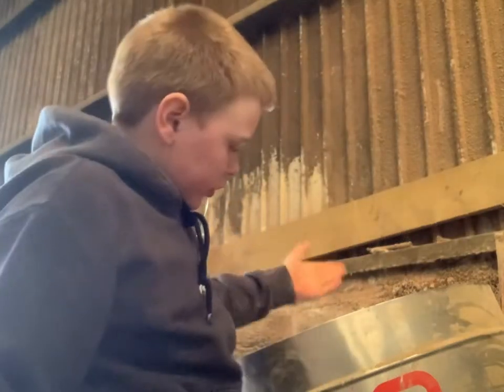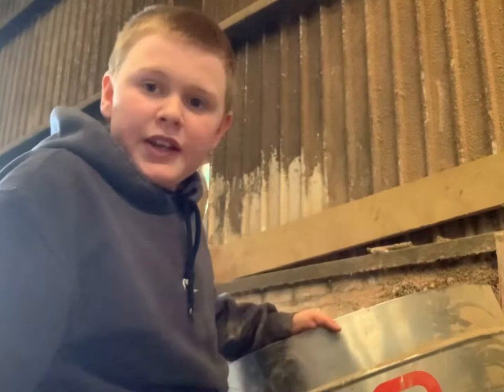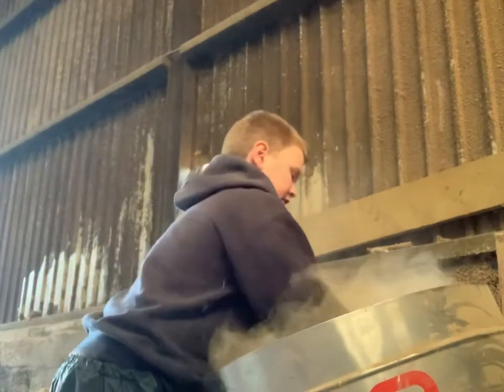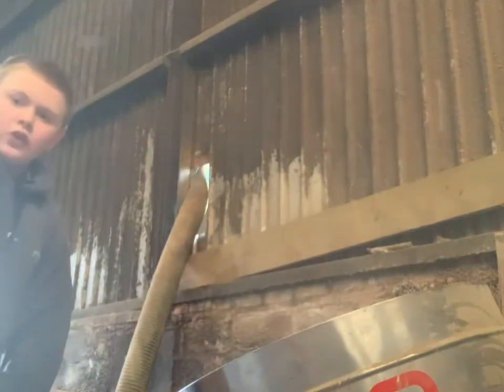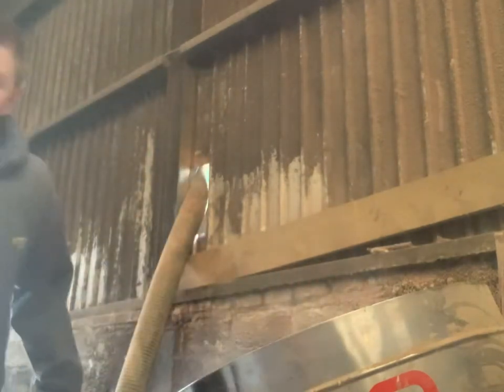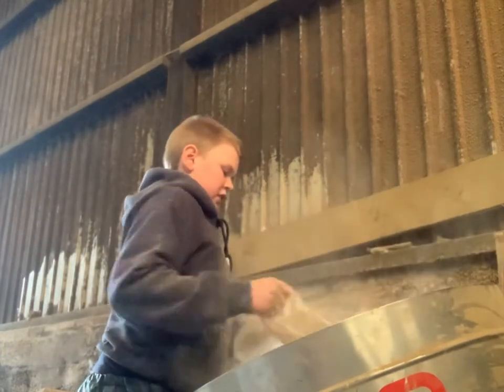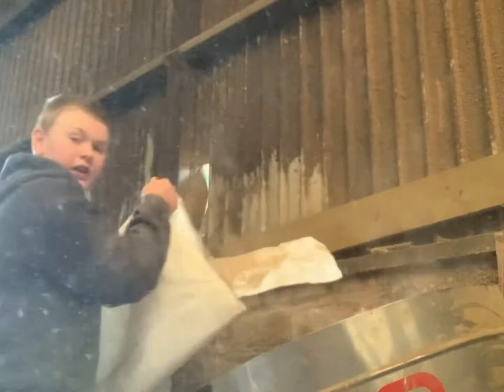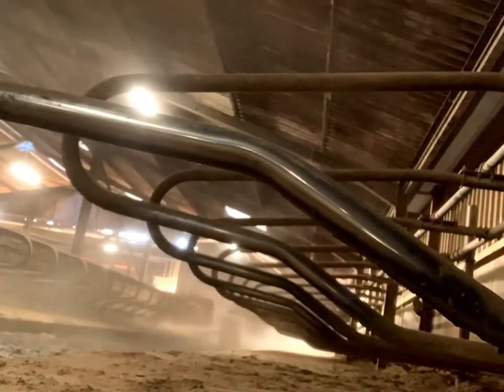Bedding Cubicles with AG bedder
platts sawdust